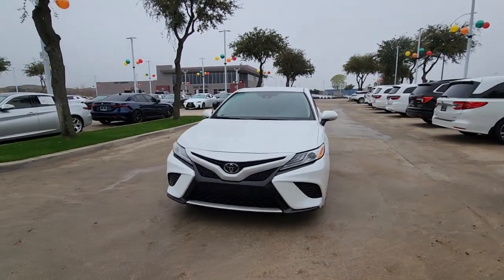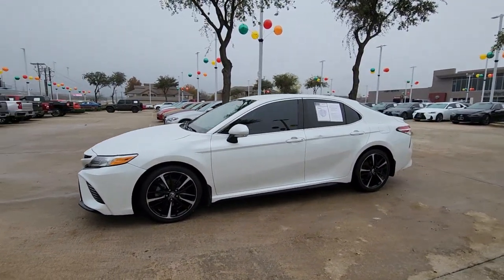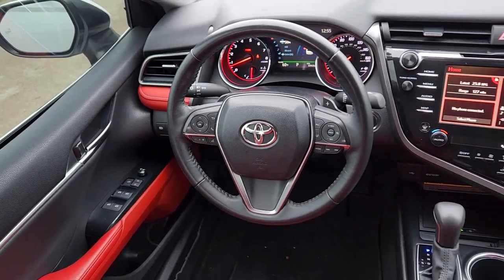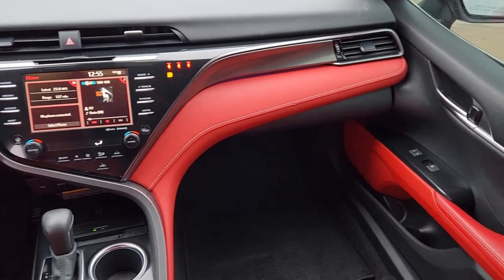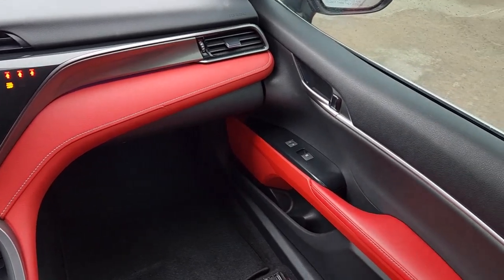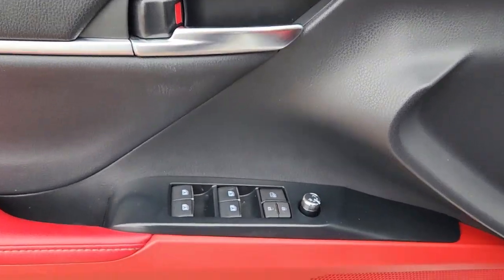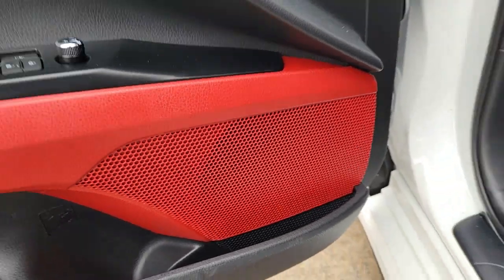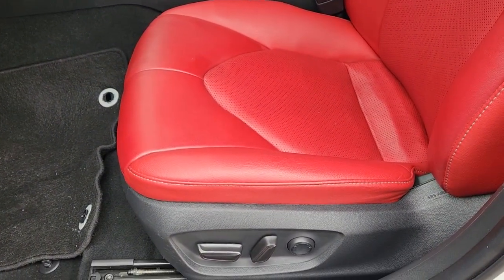2020 Toyota Camry Fort Worth, Dallas, Granbury, Arlington, Grapevine U540532A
Brownstone Used 2020 Toyota Camry XSE available in 400 West Loop 820 S, Fort Worth, Texas at Alfa Romeo of Fort Worth. Servicing the Fort Worth, Dallas, Granbury, Arlington, Grapevine, TX area.

Alfa Romeo of Fort Worth
400 W Loop 820 S

Thank you for considering Alfa Romeo of Fort Worth. We started in the car business 20+ years ago and decided to use our expertise to serve our customers better than anyone else. From Sales Service to Parts Alfa Romeo of Fort Worth carries with it a dedication to excellence that cant be beaten.brbrThis 2020 Toyota Camry comes equipped with ** Bluetooth ** Backup Camera ** Alloy Wheels ** Apple CarPlay/Andriod Auto ** Heated Seats ** Homelink ** Keyless Entry ** Leather Seats ** Navigation System ** Remote Start **Stability Control ** Sunroof/Moonroof ** USB Port Camry XSE 8-Speed Automatic Pearl Cockpit Red Leather.brbrRecent Arrival! CARFAX One-Owner. 2020 Toyota Camry Pearl XSE 2.5L I4 DOHC 16V FWD 8-Speed AutomaticbrbrbrStroll on down and get acquainted with our staff! Were located just off of I820 and I30 on the West side of Fort Worth. We proudly serve Fort Worth Dallas Plano White Settlement Weatherford Hurst Arlington Benbrook Stephenville Camanche Brownwood Cisco Cleburne Alvarado Burleson Mansfield Mineral Wells Abilene.